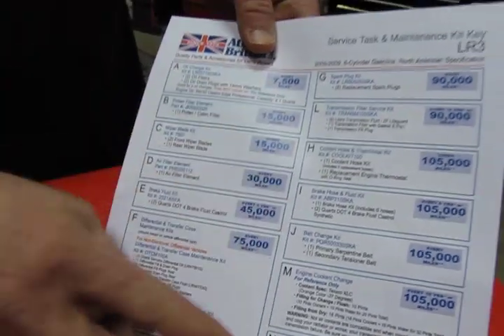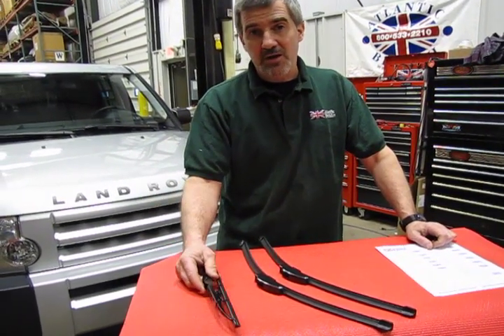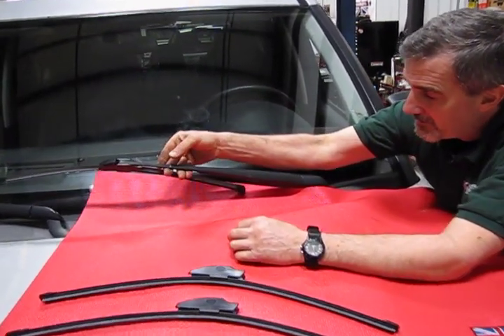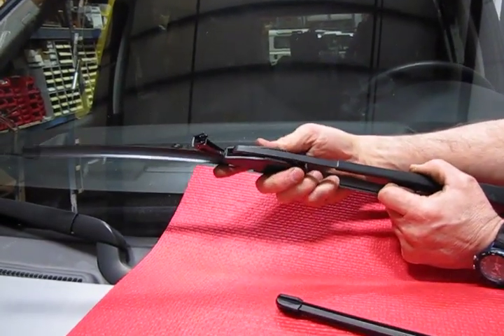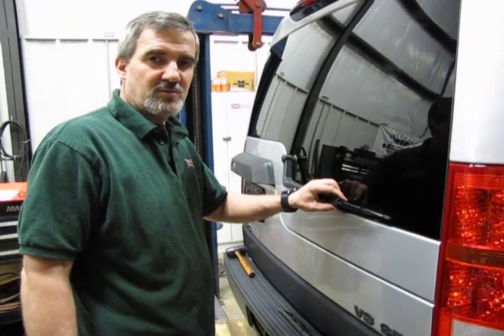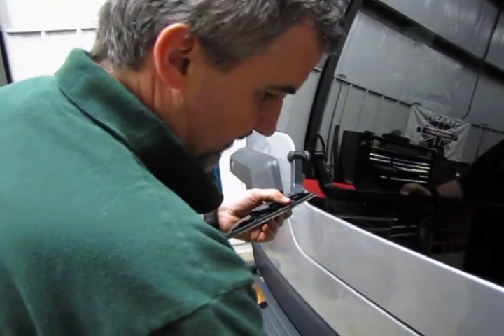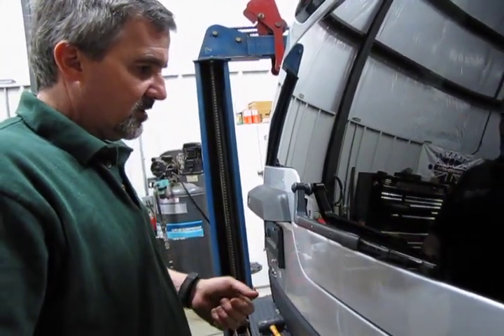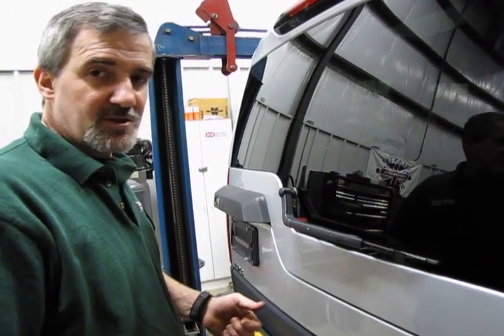How to Install a Wiper Blade on an LR3 | Atlantic British Presents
Watch our Land Rover Master Technician perform a front & rear wiper blade replacement for a 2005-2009 Land Rover LR3. Using wiper blade kit # 7507, which includes two front wiper blades and 1 rear wiper blade, it is recommended that the wiper blades be replaced every 15,000 miles.